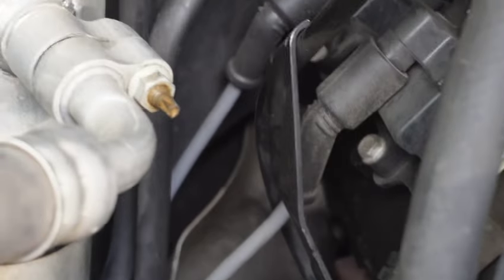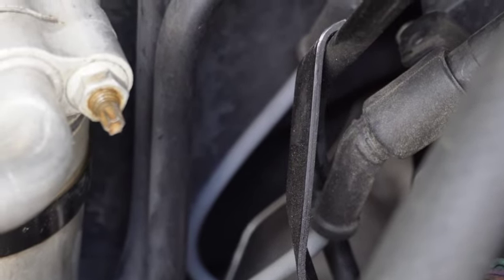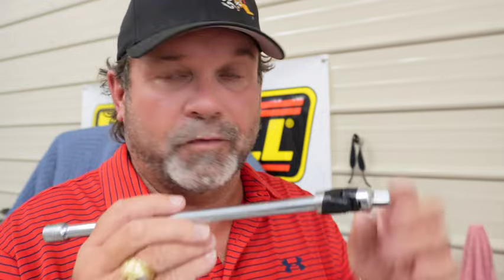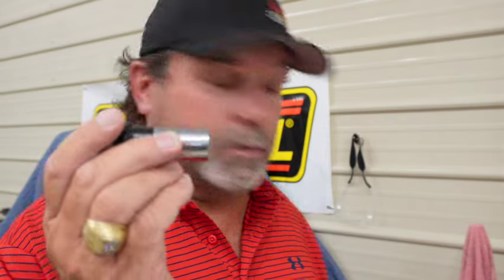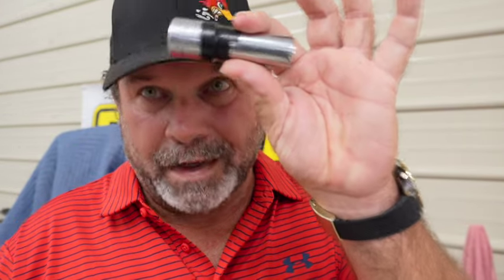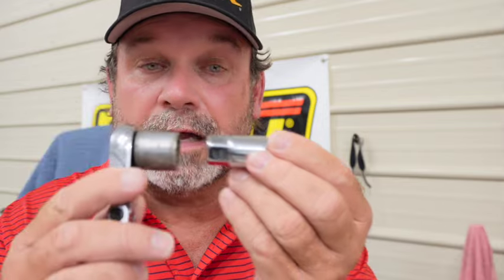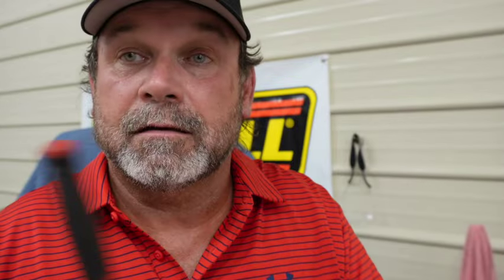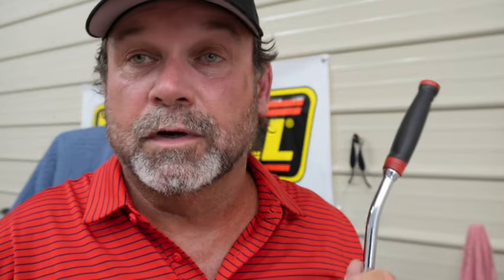How to Change Plugs in 99-13 Chevrolet Truck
In this video, I explain a hack that will make changing the spark plugs in a 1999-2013 Chevrolet truck much easier.  It is very obvious but I overlooked this for years.  I hope it helps you!